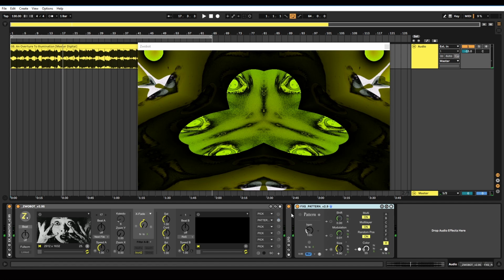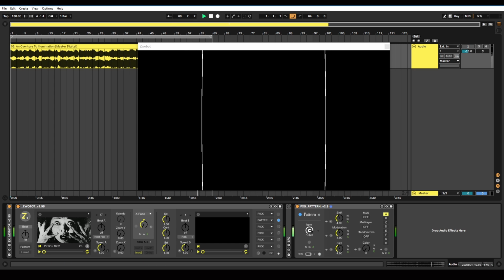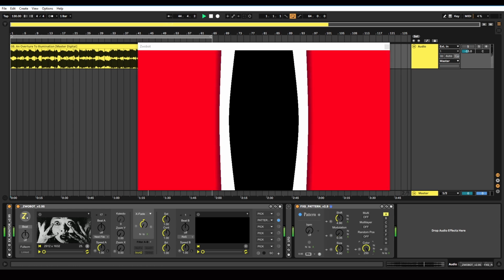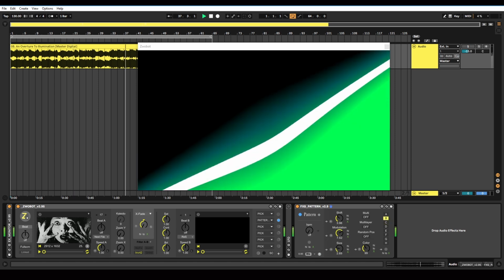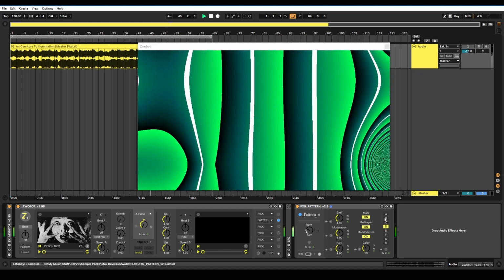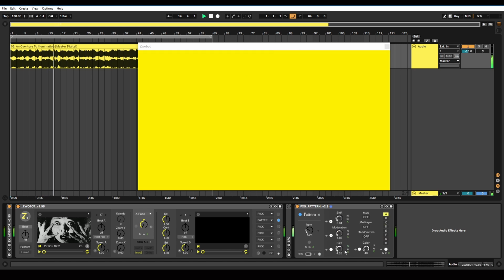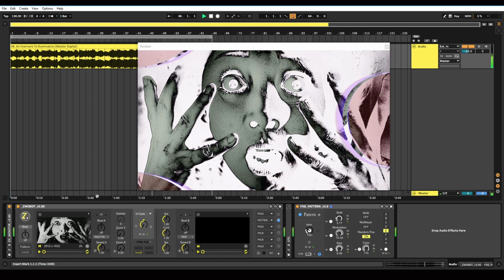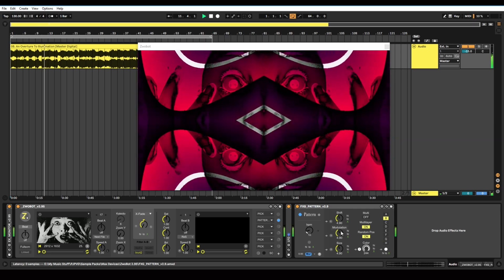ZwoBot in Ableton Tutorial - 50 - Pattern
A tutorial on how to use the ZwoBot Pattern visual generator module in Ableton Live.

00:00 - Introduction
01:00 - Demo
02:06 - Setting the internal BPM sync control (BPM)
02:33 - Manually triggering the pattern
02:42 - Having the pattern be triggered by the incoming audio
02:54 - Adjusting the shape, size and position of the pattern (Shift, Modulation and Size)
03:47 - Changing the colour of the background (Colour)
03:54 - Changing the type of pattern (A-H)
04:30 - Adding more detail to the pattern (Multi and Multilayer)
05:08 - Changing the position of the pattern randomly (Random position)
05:45 - Making the pattern respond to the audio
06:05 - Syncing parameters to the BPM
06:51 - Adding transparency and blend modes
07:29 - Applying the effect as a texture map
08:04 - Mapping an LFO to the Kaleidoscope effect on the player

The track used in the video is Overture to Illumination by Pope John Paul Van Damme.